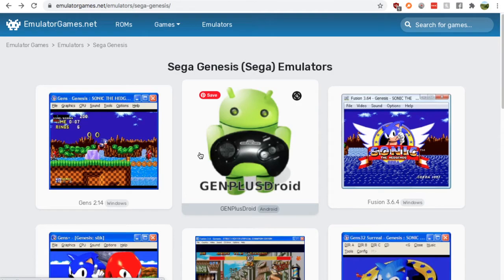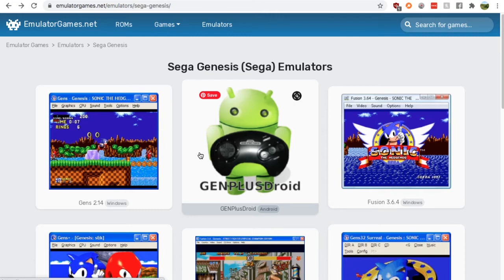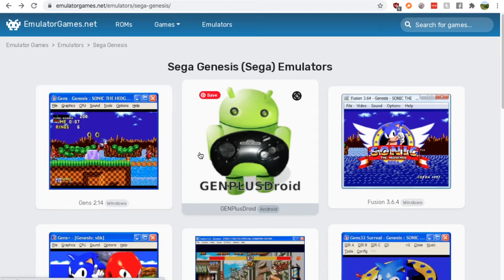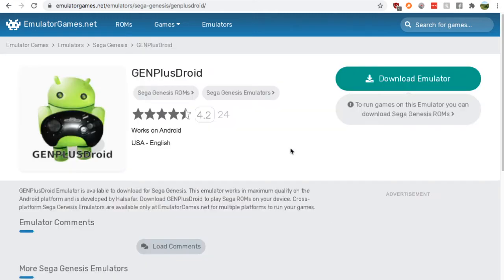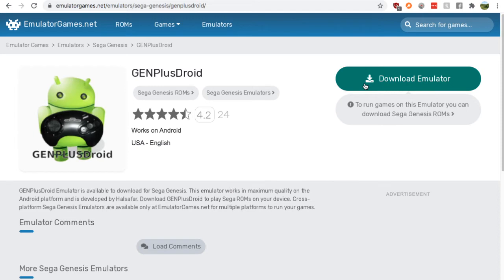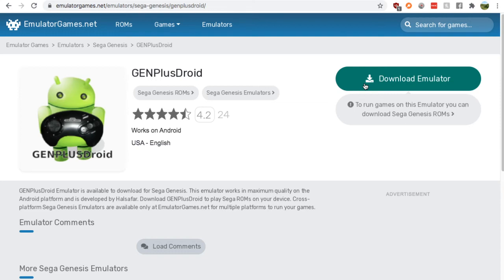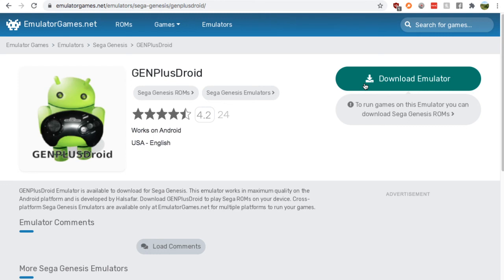Gotta Go Fast! - Sega Genesis Emulator for Android [2020]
Having trouble finding a Sega Genesis emulator for your Android? Sometimes programs aren't the most trustworthy when looking for an Android phone, so let me show where you can download this program!
About this video: Hey guys, it's Nick from RetroGames HQ, and today I'm going to show you where you can safely find a Sega Genesis emulator for an Android.

All you need to is Google search "Sega Genesis emulator" and click on the Emulator Games link. From there pick the "GENPlusDroid" emulator with "Android" in the title. From there you can easily download it and start having fun!

That's all that needs to be done to find a Sega Genesis emulator for an Android phone!

For those non-Americans, this video is about showing you where you can download a Sega Mega Drive emulator for Android.